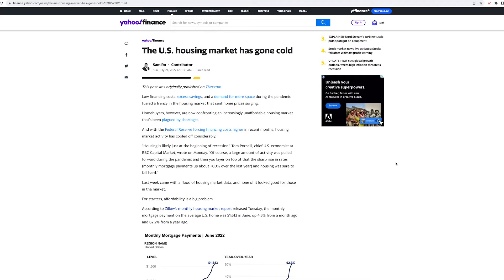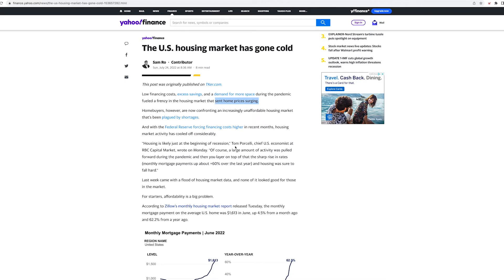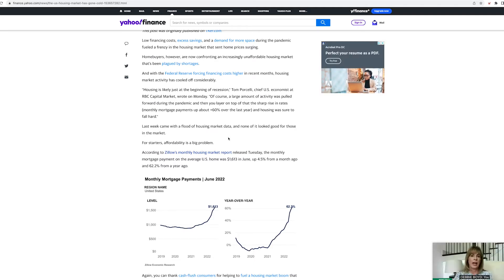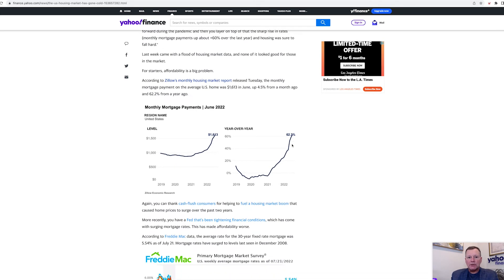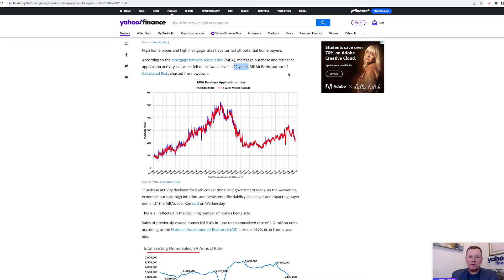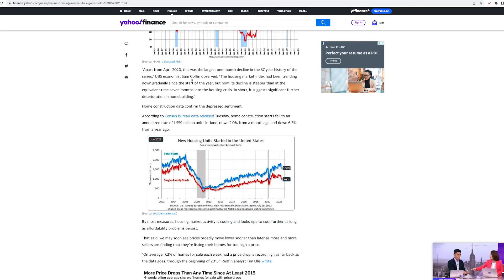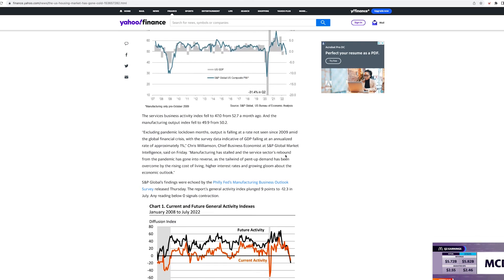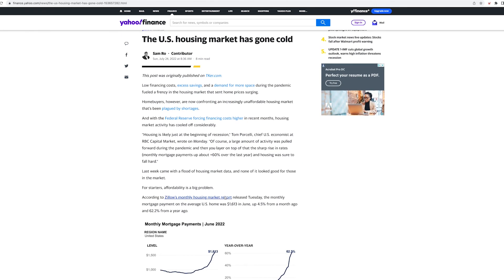The Housing Market Crash Claims New Victim - BUYERS!!!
The U.S. housing market has gone cold!

Low financing costs, excess savings, and a demand for more space during the pandemic fueled a frenzy in the housing market that sent home prices surging.

Homebuyers, however, are now confronting an increasingly unaffordable housing market that’s been plagued by shortages.

And with the Federal Reserve forcing financing costs higher in recent months, housing market activity has cooled off considerably.

“Housing is likely just at the beginning of recession,“ Tom Porcelli, chief U.S. economist at RBC Capital Market, wrote on Monday. “Of course, a large amount of activity was pulled forward during the pandemic and then you layer on top of that the sharp rise in rates (monthly mortgage payments up about +60% over the last year) and housing was sure to fall hard.“

Last week came with a flood of housing market data, and none of it looked good for those in the market.

For starters, affordability is a big problem.